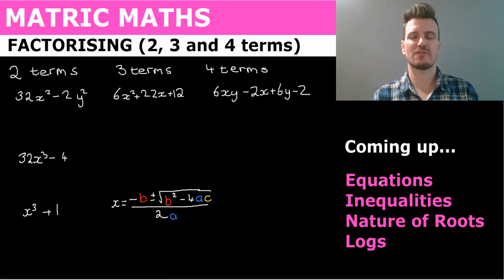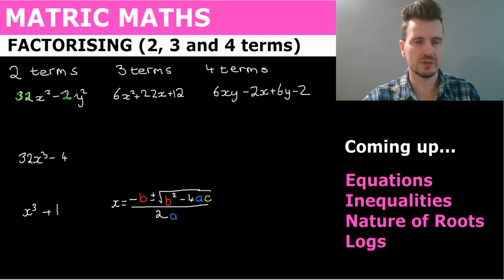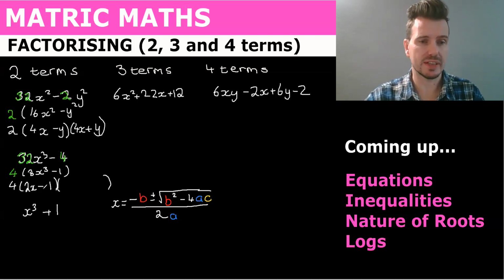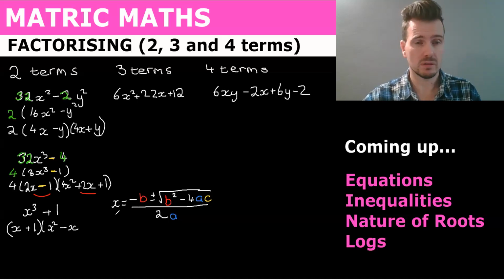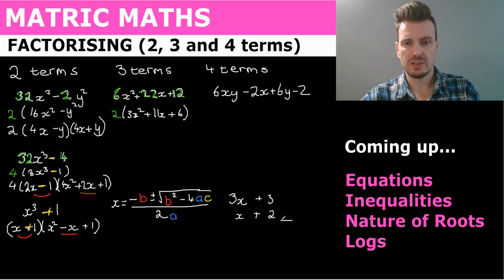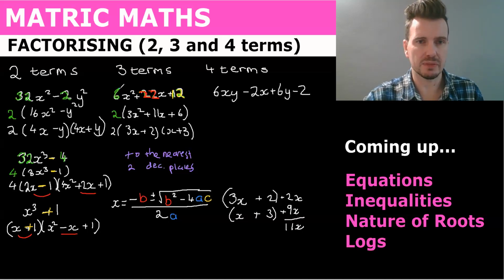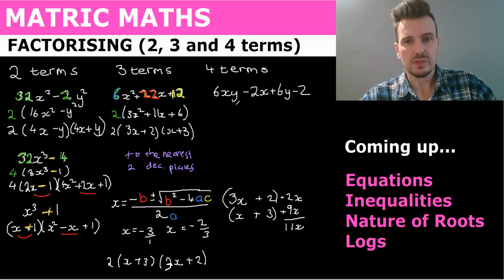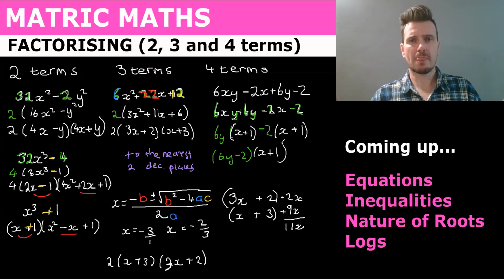Matric Maths Paper 1 Revision | Factorisation | Ace Your Exam! (Grade 12 CAPS)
Master Matric Factorisation: 2, 3, & 4 Term Expressions!

Struggling with Factorisation? In this Grade 12 Paper 1 revision lesson, we break down everything you need to know for your Matric finals. We go beyond the basics, showing you how to identify the correct method based on the number of terms in the expression.

In this video, we cover:

2 Terms: Difference of Squares and Sum/Difference of Cubes.
3 Terms: Mastering Trinomials using the cross-multiplication method or the Quadratic Formula.
4 Terms: How to use Grouping to simplify complex expressions.
Pro-Tips: How to spot common factors and work backwards from your calculator.
Timestamps:

0:00 - Introduction to Matric Factorisation
0:22 - Strategy: Identifying Methods by Term Count
1:44 - Factorising 2 Terms: Difference of Squares
3:02 - Factorising 2 Terms: Sum & Difference of Cubes
6:43 - Factorising 3 Terms: Trinomials & Common Factors
7:45 - The Cross-Multiplication Method Walkthrough
10:09 - Using the Quadratic Formula to Factorise
13:10 - Factorising 4 Terms: Mastering Grouping
15:00 - Outro: What’s Next in Equations?